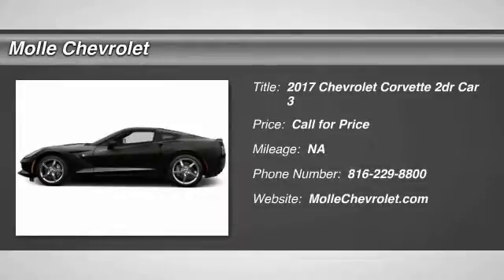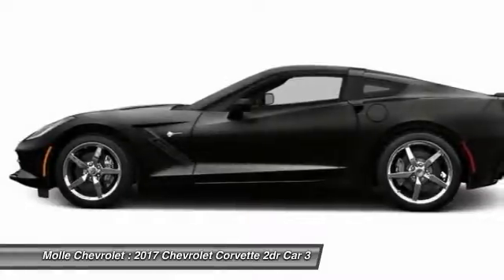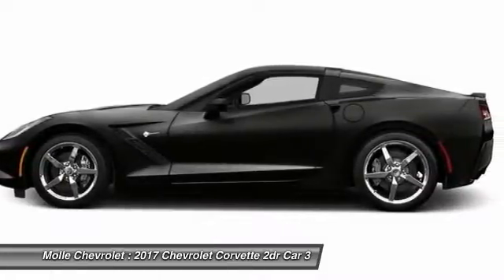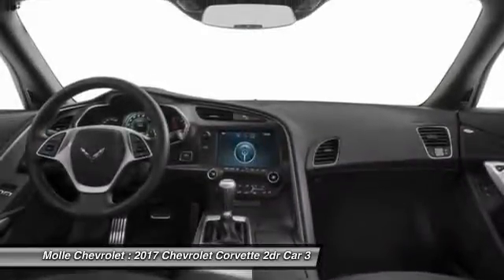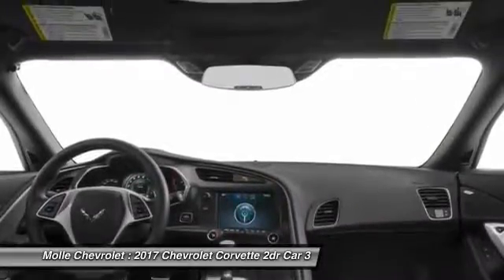2017 Chevrolet Corvette Blue Springs MO C15120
2017 Chevrolet Corvette 1LT

Molle Chevrolet
411 NW Mock Ave

Pick up this Black 2017 Chevrolet Corvette, available today at Molle Chevrolet. This could be the one you've been searching for.